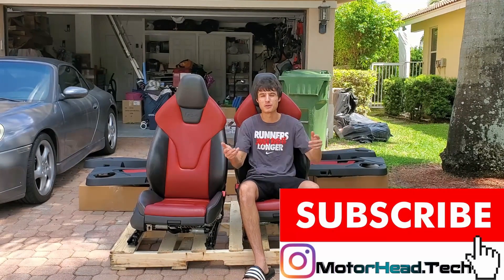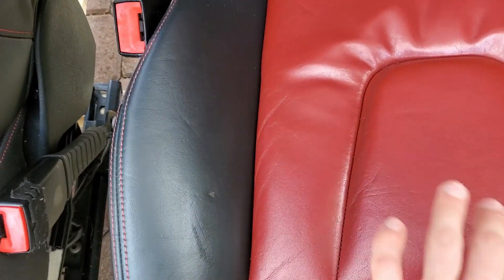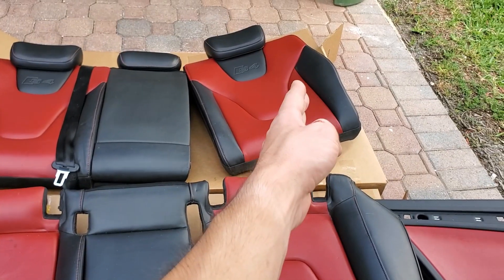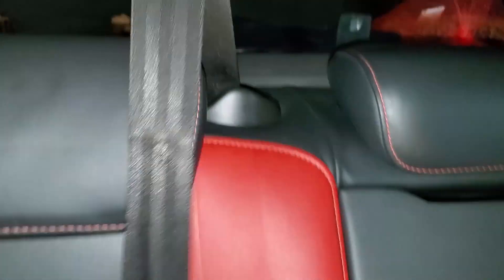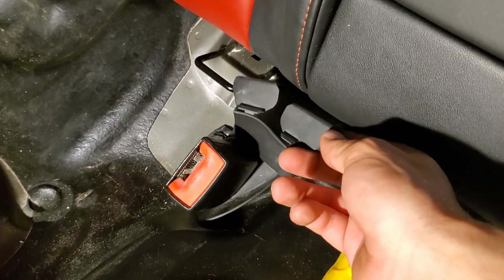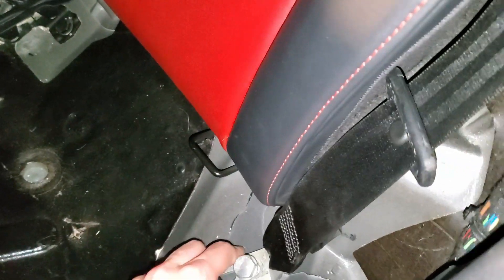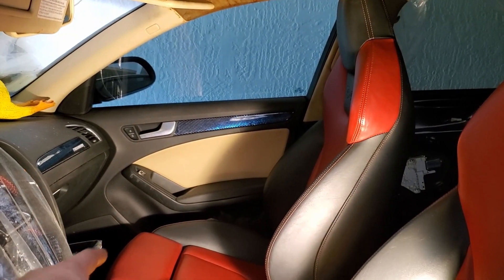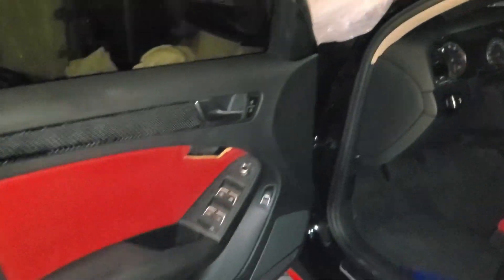How to Convert Audi NON-Fold-able Rear Seats to Fold-able seats & Install S4 Sport Front Seats (DIY)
Want to know where I buy my products? Click links below to see my list & get discounts!